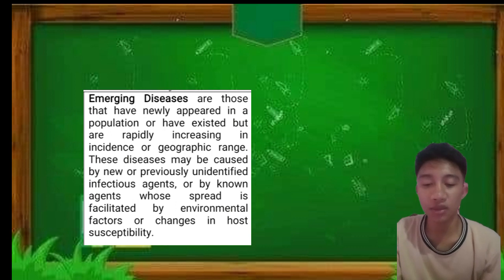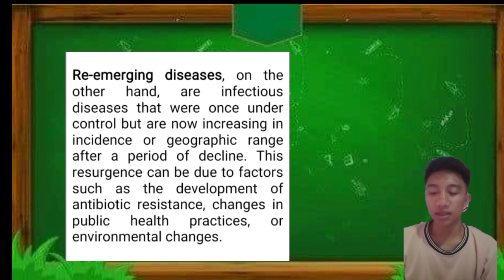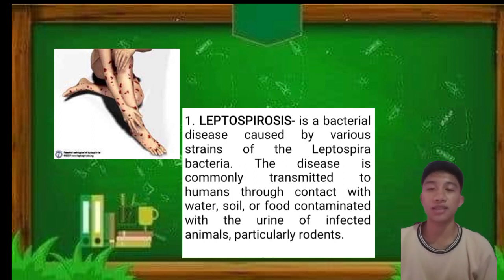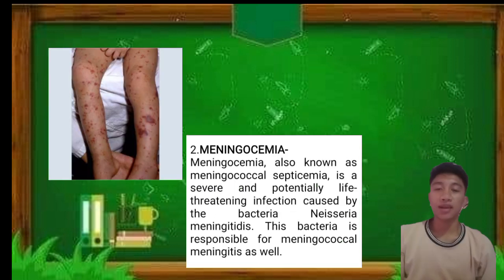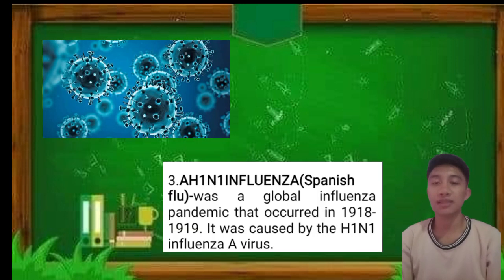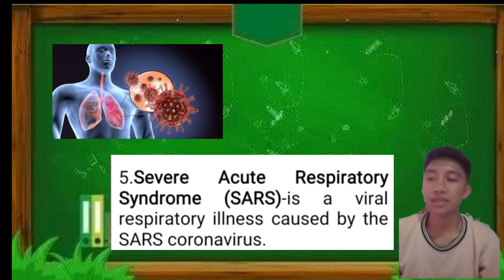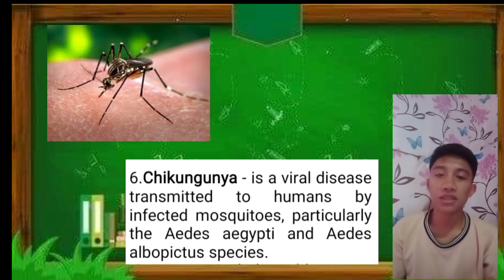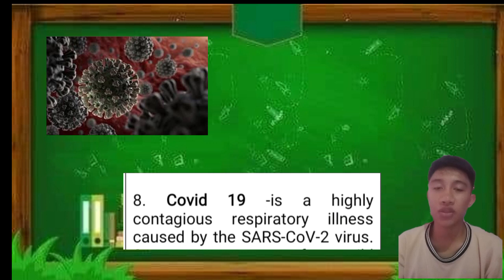Demo Teaching In Health